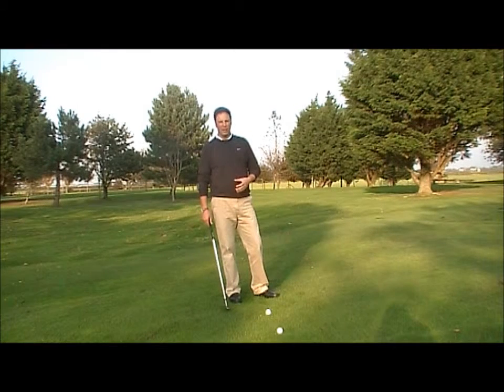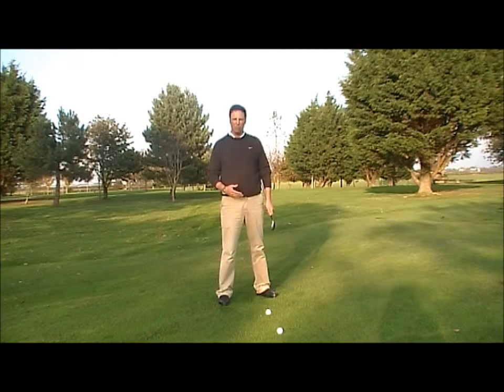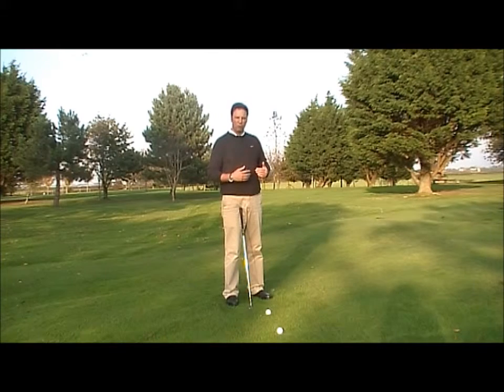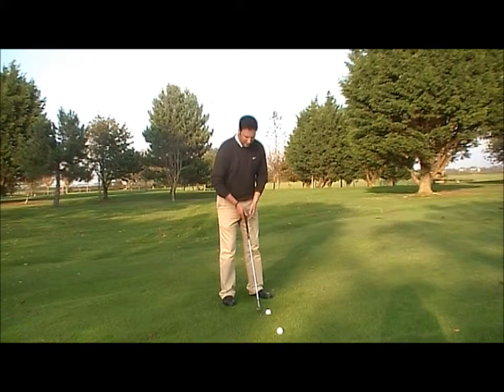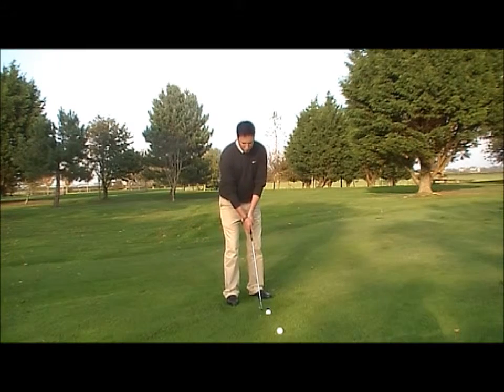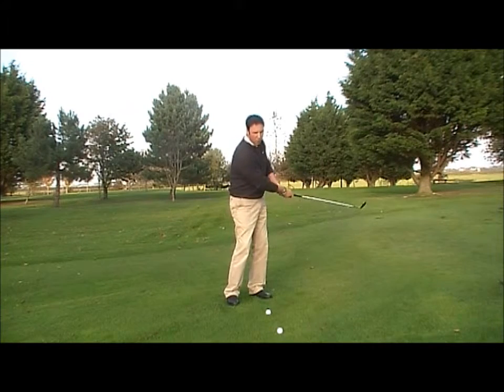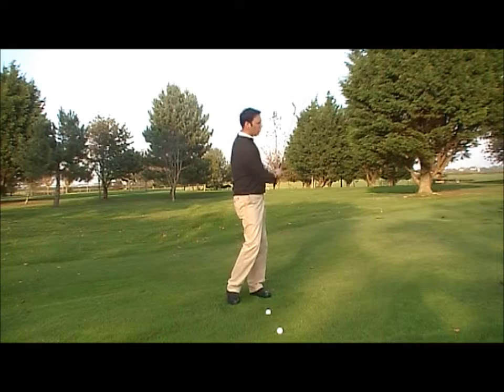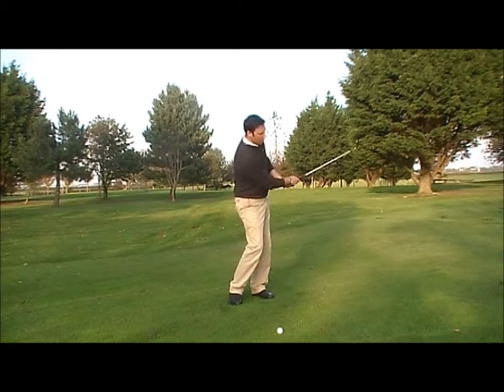Pitching Lesson Part 2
Part two of Golfbuyitonline's Pitching Lesson.